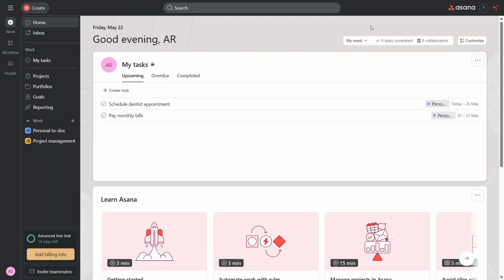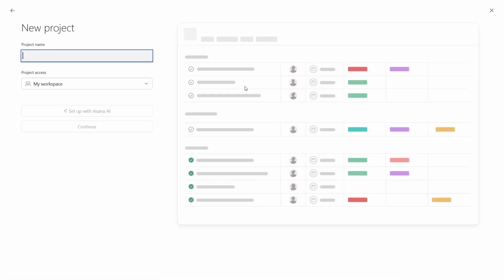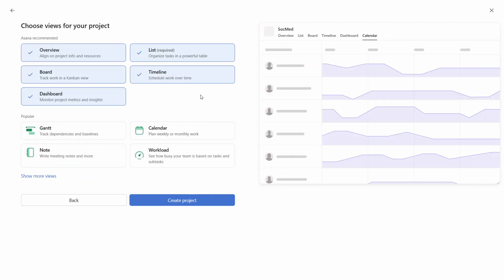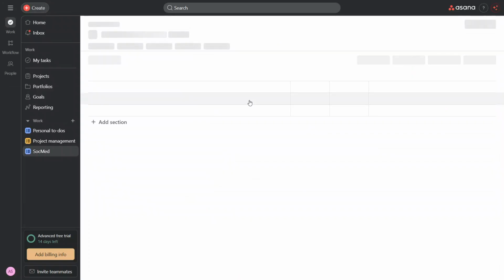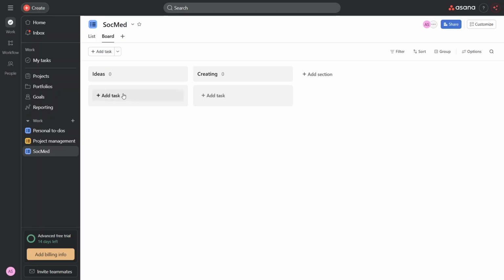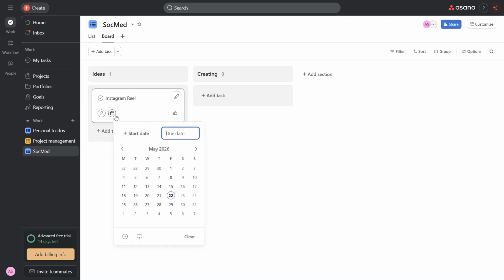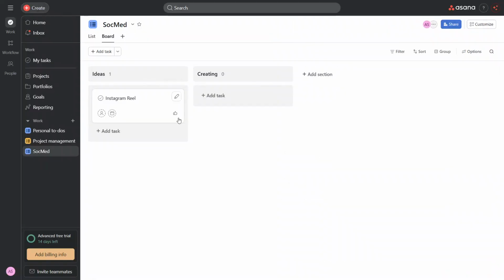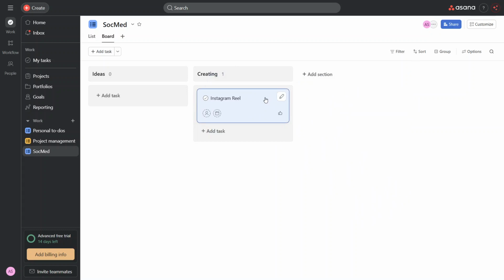How to Use Asana for Social Media Management [2026] | Step-by-Step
Learn how to use Asana for social media management and finally bring order to your content calendar, post scheduling, and team collaboration. In this tutorial, you'll see how to build a social media workflow from scratch inside Asana, set up recurring tasks for posting schedules, assign content to team members, and track campaign progress all in one place. This method works whether you're managing one brand or multiple clients. Everything shown here reflects the current Asana interface so you won't run into outdated steps or missing features. If you've been juggling spreadsheets or sticky notes to manage your social content, this will change how you work. Watch the full walkthrough and start building your system today.